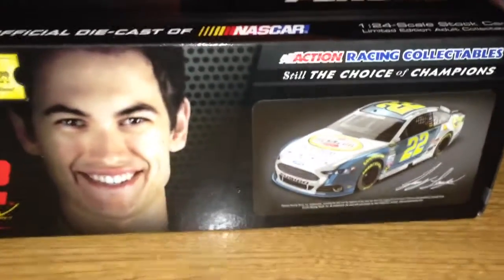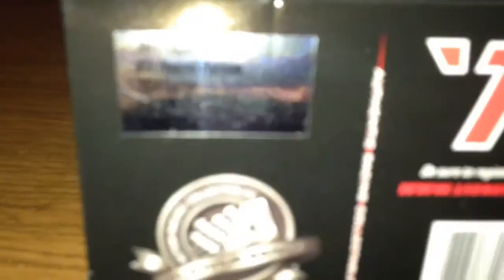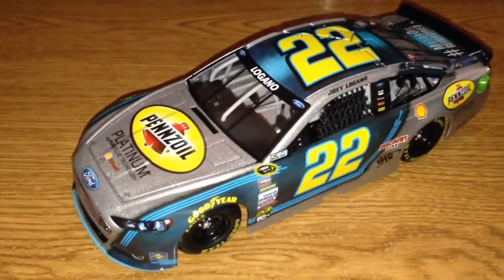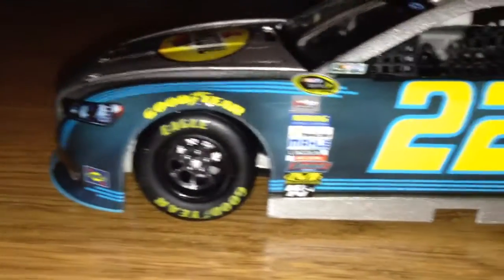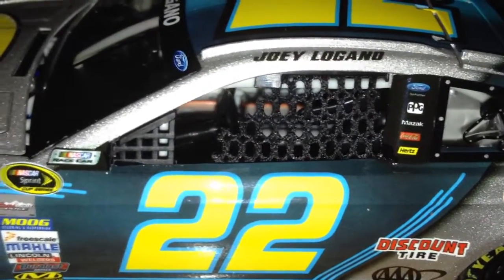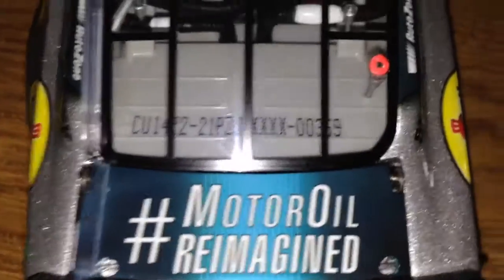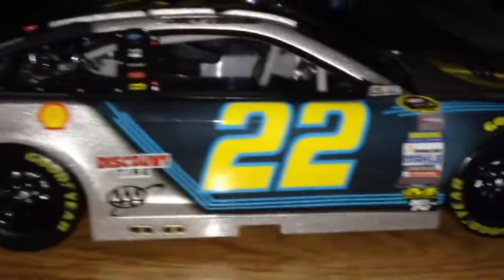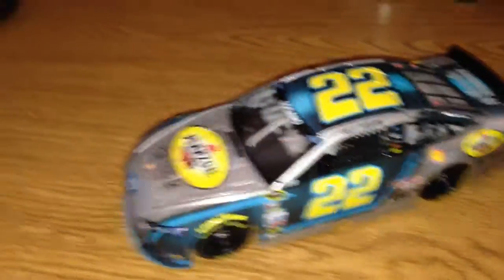NASCAR Diecast Review 2014 Joey Logano Pennzoil Platinum 1/24 Ford Fusion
First Logano car, and it's a keeper!